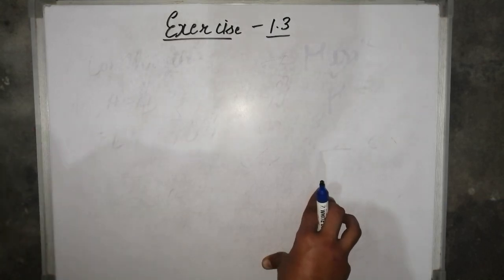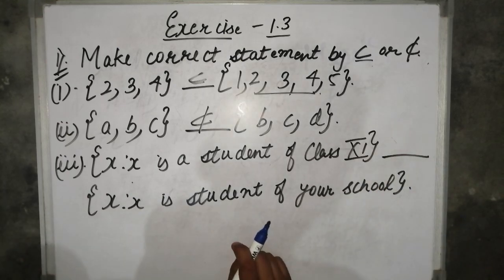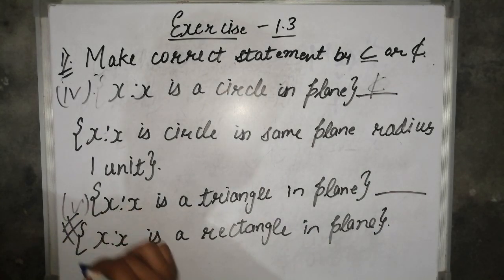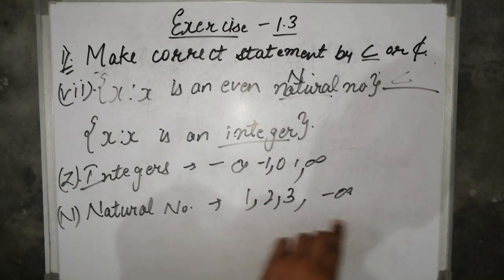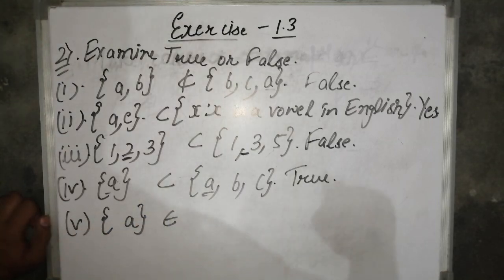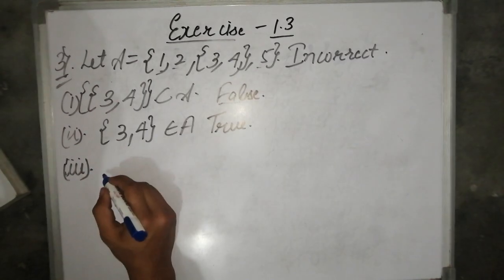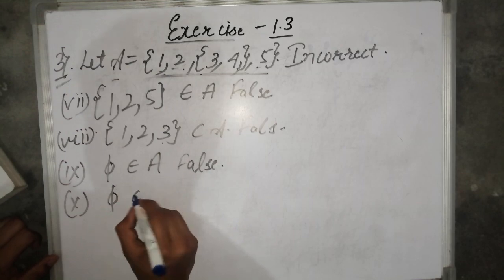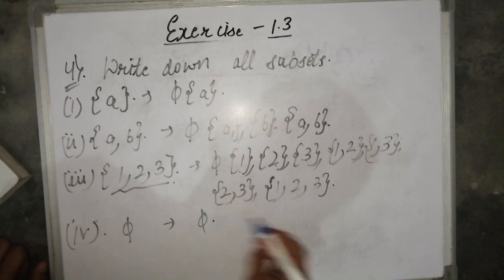Class 11 Chapter 1 SETS Exercise 1.3 Part 1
In this video we will do Exercise 1.3 till question 4 . Remaining question we will cover in part 2 of this video